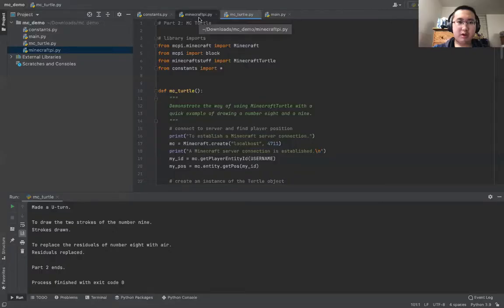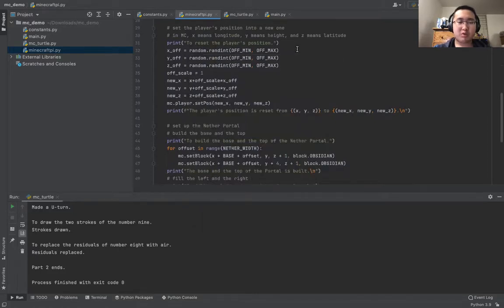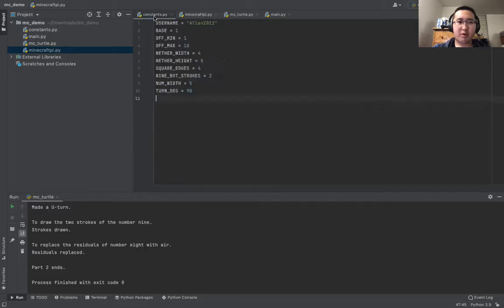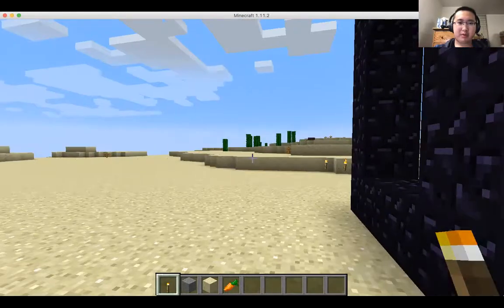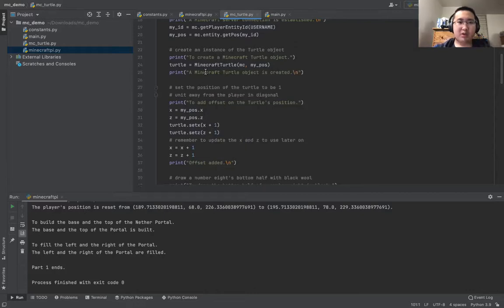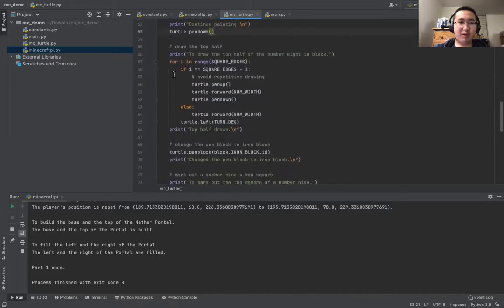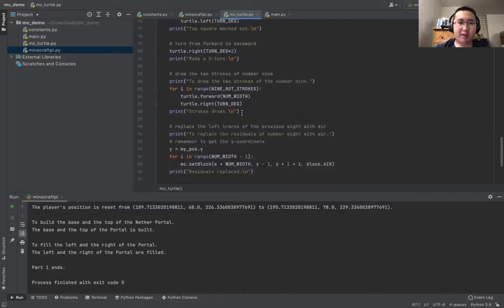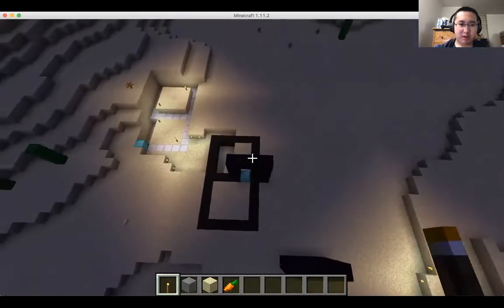Intern Application - Python Minecraft Bootstrap Demo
This is my demonstration of teaching two Python modules, mcpi and MinecraftTurtle (in minecraftstuff), as a part of my summer intern application to General Coding Instructor at Coding Minds Academy.
I split the demo to two parts:
Part 1 talks about building up a Nether Portal with the Minecraft object, which is available in the subdirectory minecraft of the mcpi module.
Part 2 shows an automated generation with MC Turtle, of a number eight on the ground with a black stroke (black wool), followed by forming a number nine with a silver-white stroke (iron block).
My code are written in PyCharm with a Python 3.9 compiler.
While covering the contents, I included some experimental questions through the demo, to model the teaching environment with a virtual audience of students.